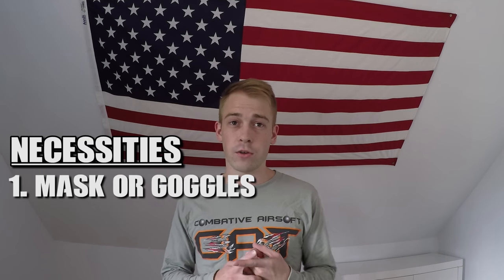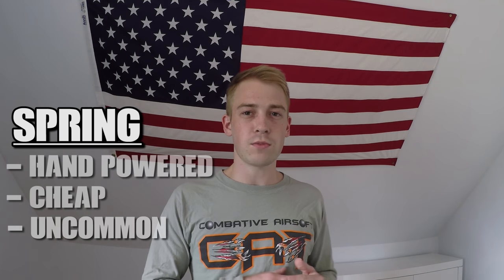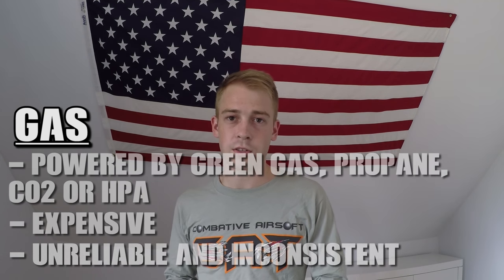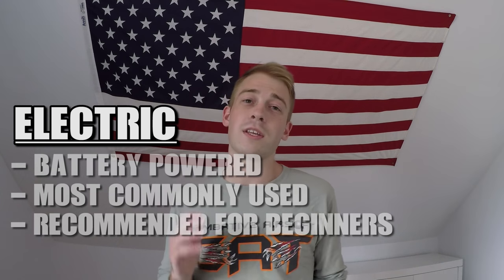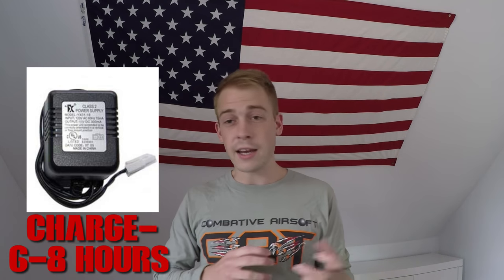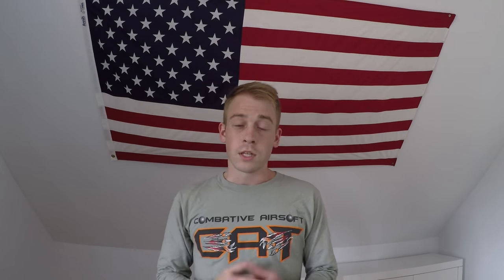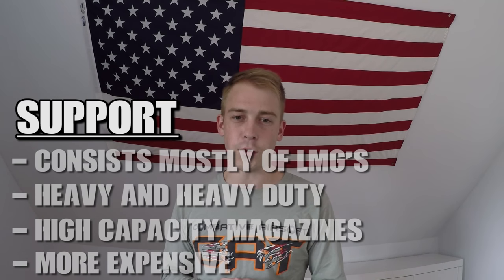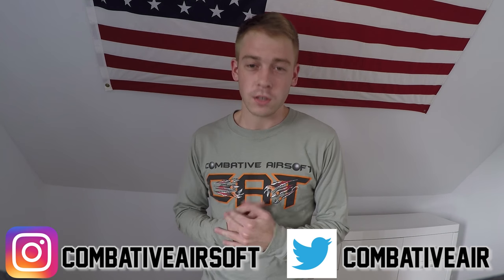Airsoft Basics: Guns and Gear | A Beginners Guide | Episode 1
Sorry for the sub-par cuts and edits..I didn't have access to my usual editing equipment for this video, but not to worry as I will have it back soon! Let me know if you enjoyed the video and check back soon for more!